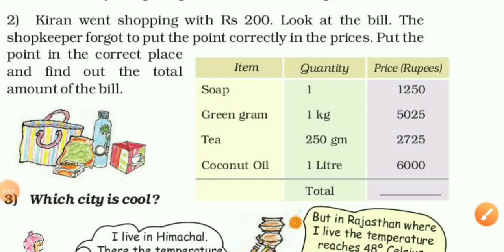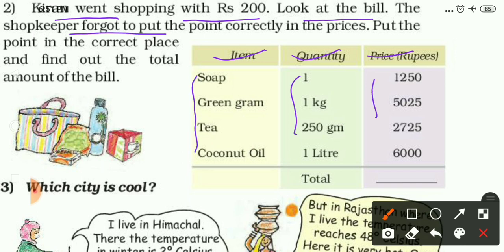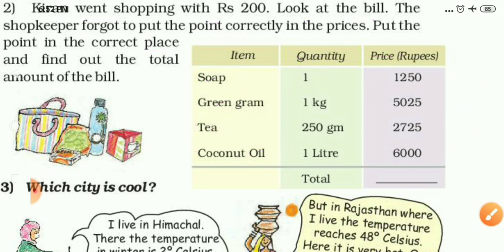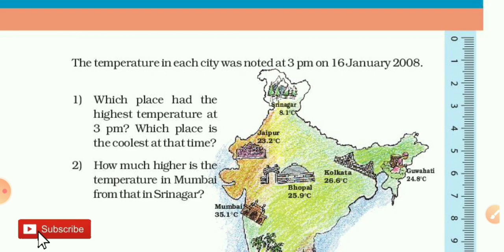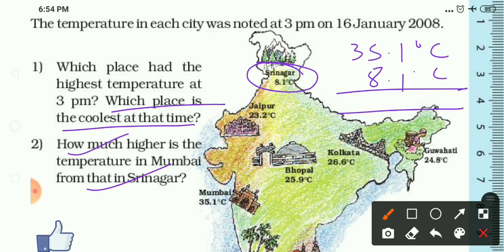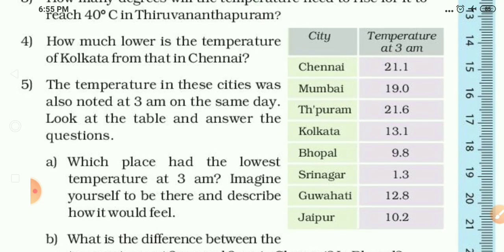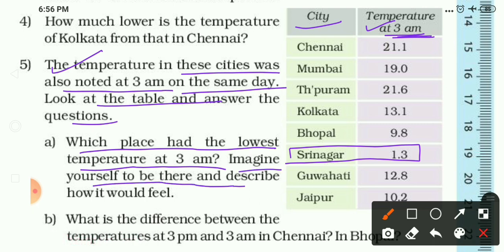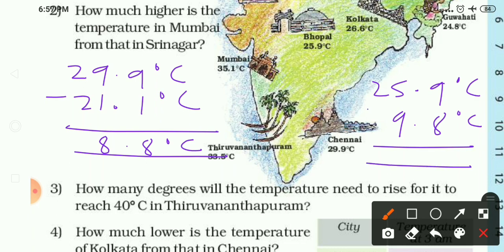Part-9 | Unit Test | Chapter-10, Tenths And Hundredths | NCERT MATHS | Class-5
This video is based on the difference between temperature of different cities. There is also a link for unit test in the description box. Must attempt this test.
Good luck